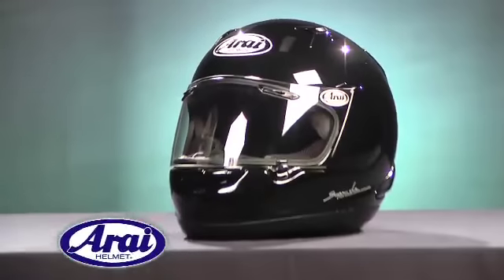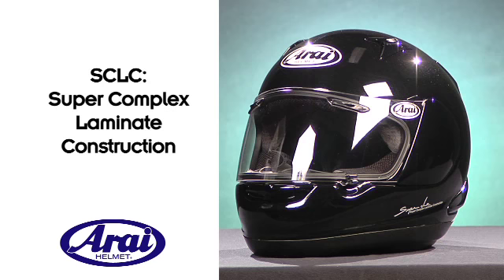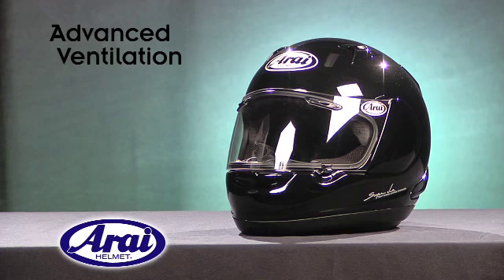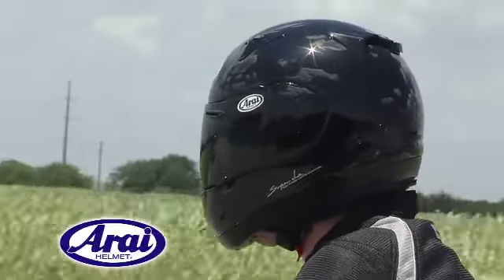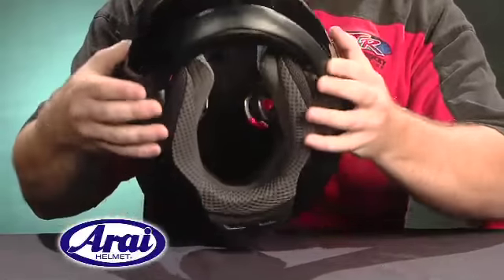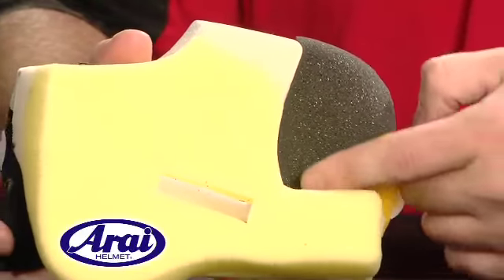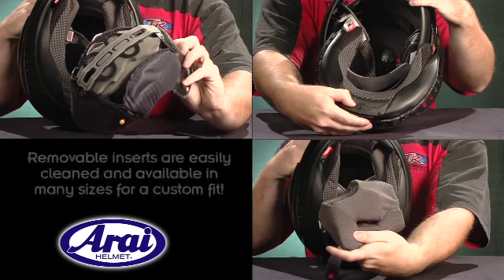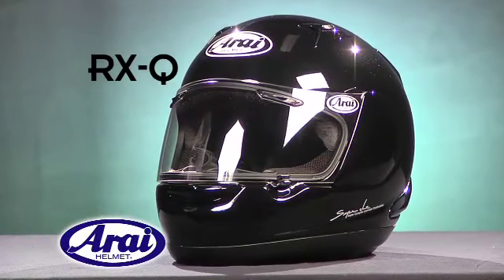Arai RX-Q Full Face Helmet at Chaparral Motorsports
• Completely new helmet based on RX-7
 • Intermediate oval fit
 • New wider eyeport, same as Corsair V
 • Advanced ventilation
 • Smaller, more aerodynamic shell shape
 • Hyper-ridge circle lower shell to improve strength and aerodynamics
 • Retractable chin spoiler
 • Has emergency cheek pad removal system along with removable neck roll
 • One piece bottom edge trim
 • Meets or exceeds Snell and D.O.T. standards